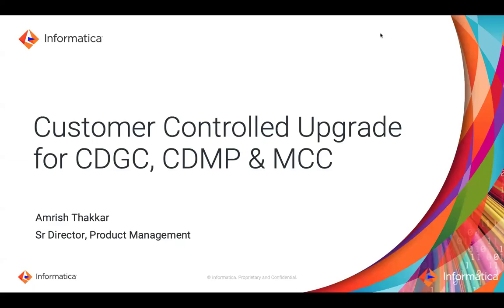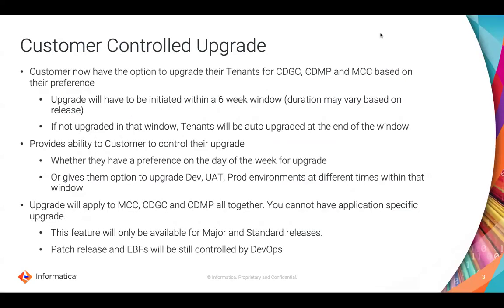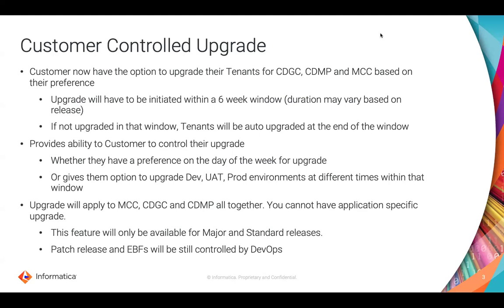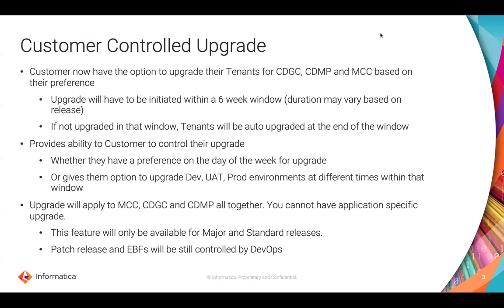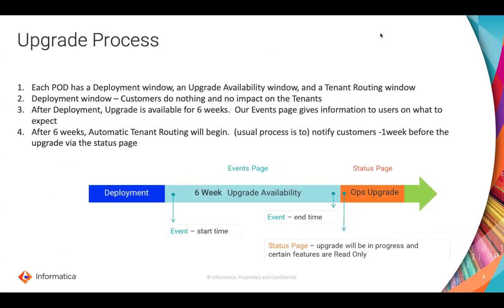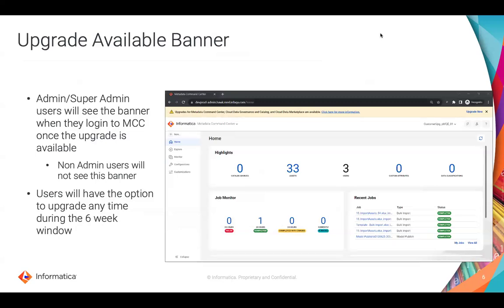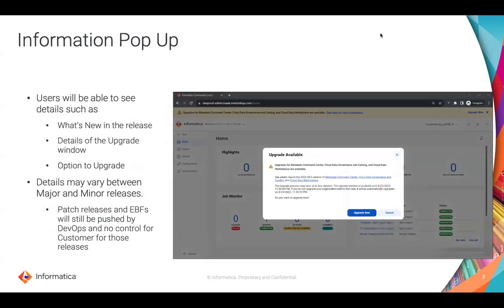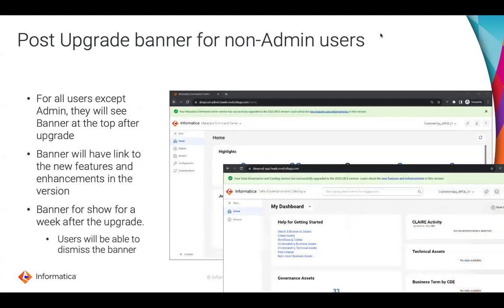Customer Controlled Upgrade for CDGC, CDMP, and MCC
This video gives an overview of the Customer Controlled Upgrade for CDGC, CDMP, and MCC.